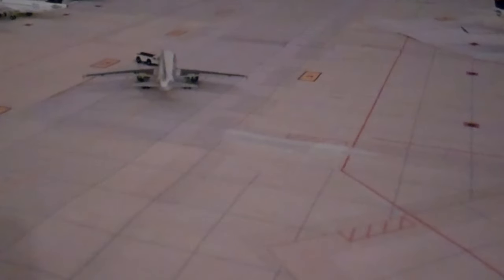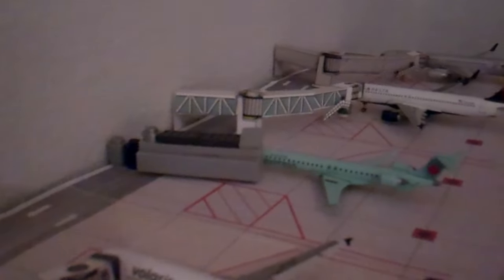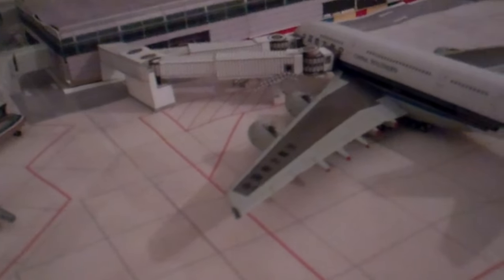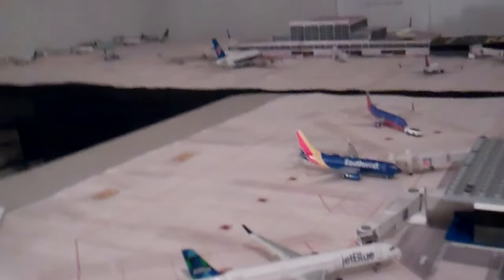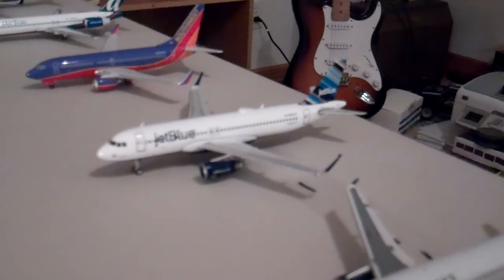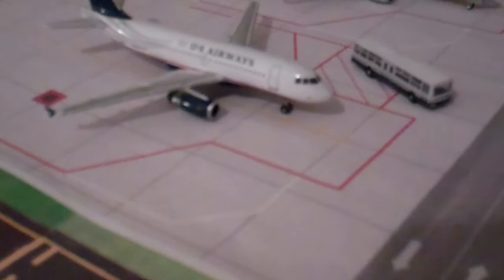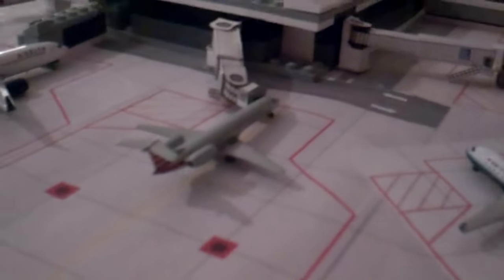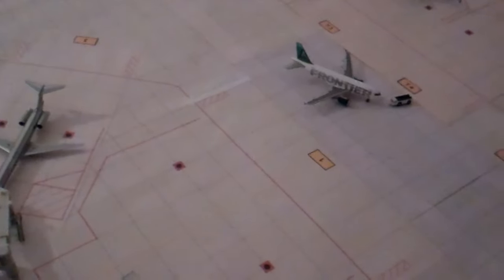Great Lakes InterContinental Airport Update #7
I hope you enjoyed the 7th airport update of Great Lakes InterContinental Airport!